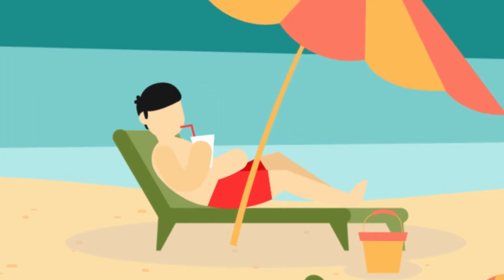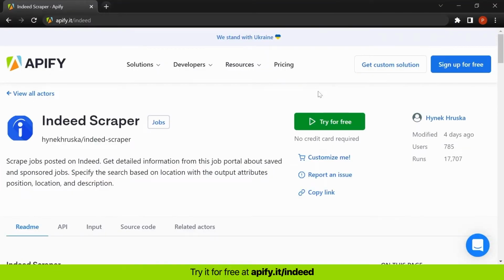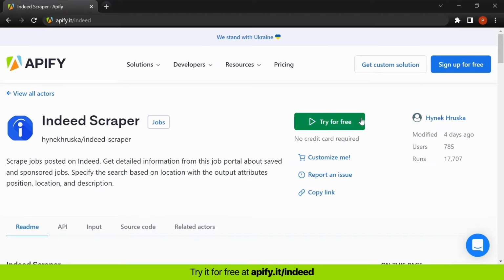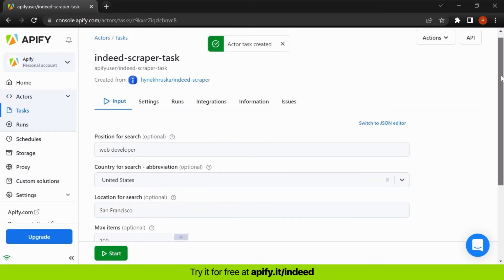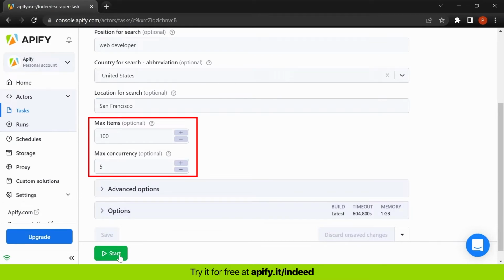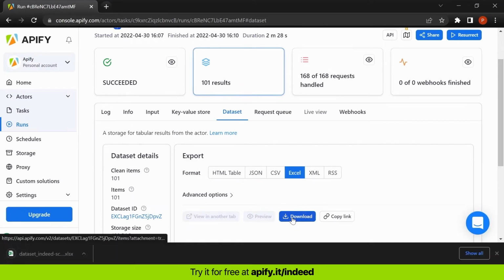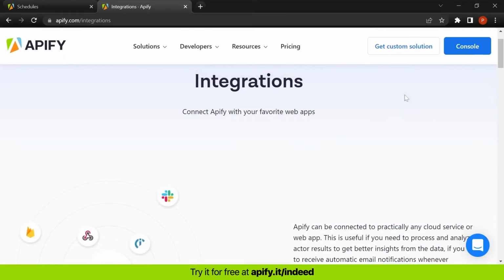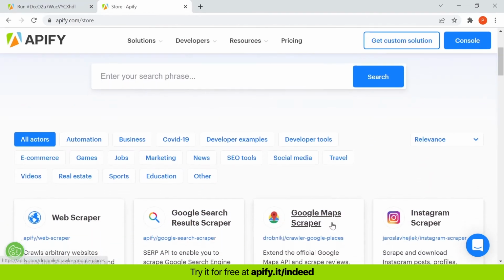Find talent and extract data from Indeed in few clicks with Indeed Scraper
Indeed Scraper enables you to extract data for job positions available on Indeed.com, and download your data as HTML, JSON, CSV, Excel, XML, and more. Get detailed information from the Indeed job portal about saved and sponsored jobs. Specify the search based on location with the output attributes such as position, location, and description to get even more precise information. Oh, and if you need to work with scraped Indeed data further you can use one of the ready-made integrations like Zapier, Make or Google Drive to process your results in an automated workflow.

👨‍💻 More Web Scraping resources

📖Contents of this video:

0:00 - Introduction
1:05 - Sign up
1:22 - Scraper Configuration
1:57 - Dataset
2:38 - Apify Store
2:50 - Follow us on social media for more web scraping content